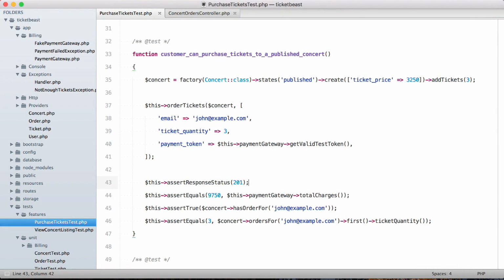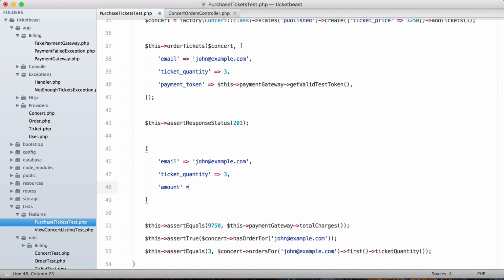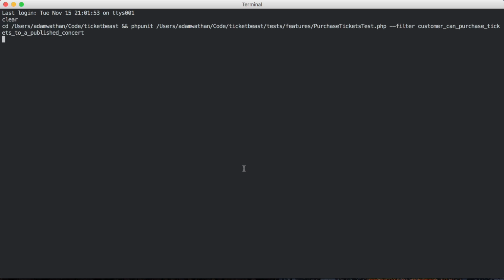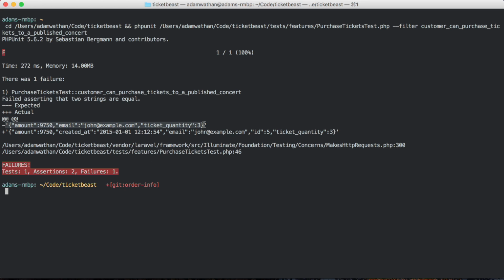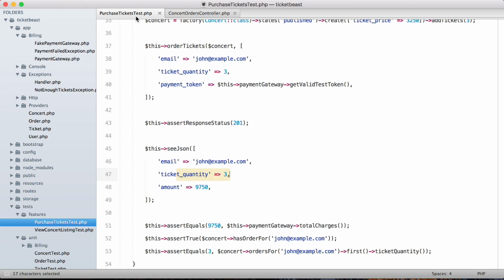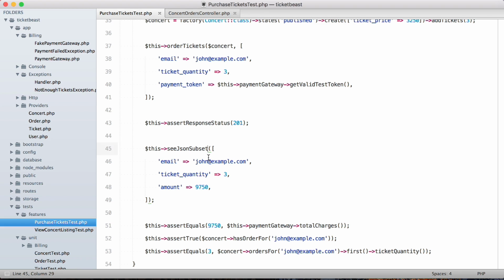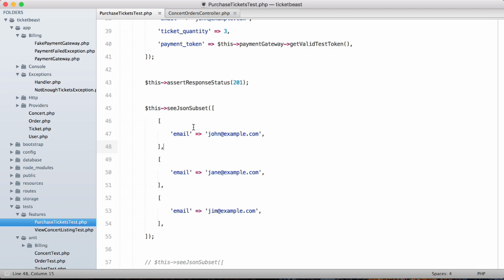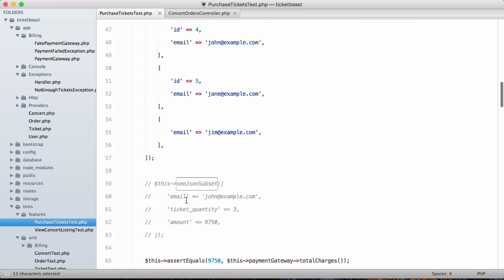4 1 Asserting Against JSON Responses